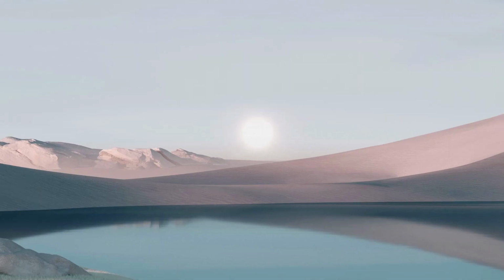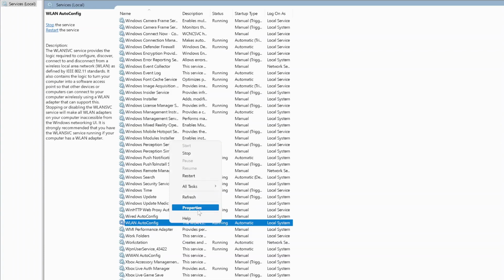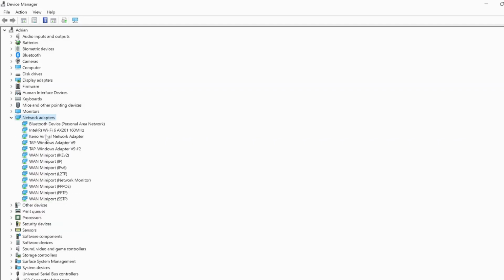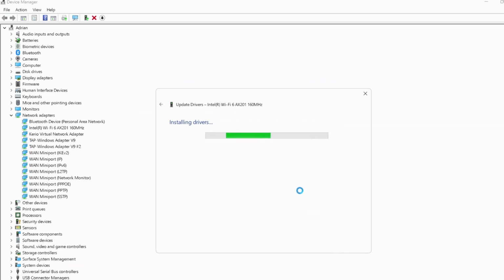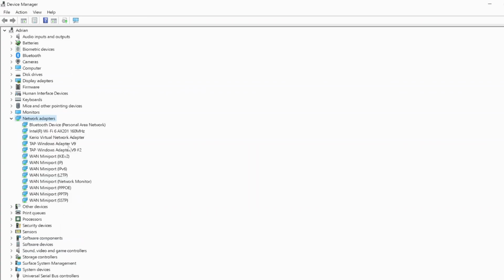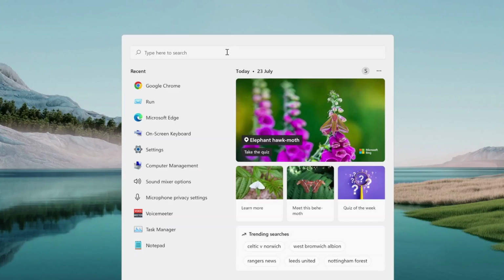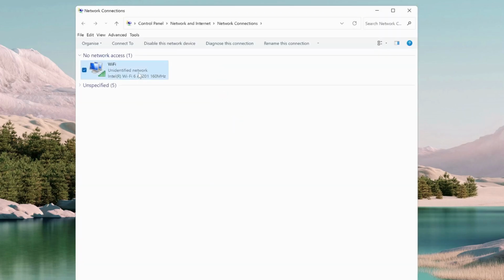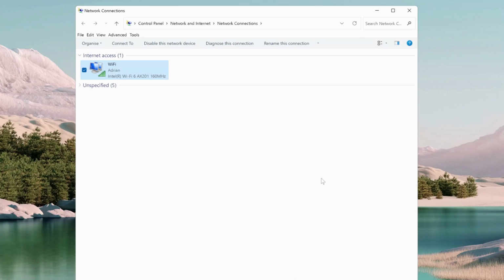Fix Wi-Fi Icon Not Showing Problem on Windows 11/10 - (Simple Steps)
Do you have issue with Wifi Icon Not Showing On Windows 10 or windows 11 laptop pc, you can fix this problem If the WiFi Network Not Showing Up on Windows 10 and Windows 11 or if You Are Not Connected to Any Network When you try to connect to the internet on your laptop then this error may be related to the WiFi problem, network connection problem, the incorrect WiFi configuration of your WiFi router and your computer, or the WiFi network driver issue. In this video I will show you 5 methods to Fix WiFi Not Showing in Settings or WiFi Connected but No Internet Access on Windows 10 and 11

This video is covered as:
If the WiFi Network Not Showing Up on Windows 10 and You Are Not Connected to Any Network When you try to connect to the internet on your laptop. This error may be related to the WiFi problem, network connection problem, the incorrect WiFi configuration of your WiFi router and your computer, or the WiFi network driver issue. In this video I will show you 5 methods to Fix WiFi Not Showing in Settings or WiFi Connected but No Internet Access on Windows 10.